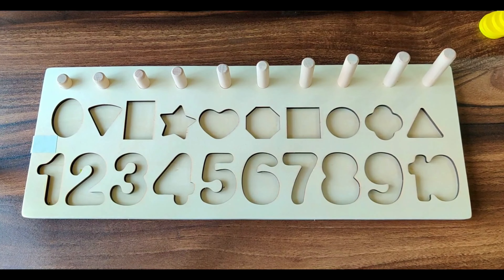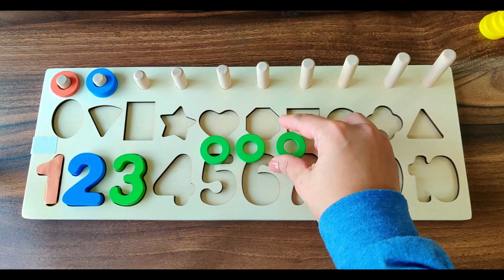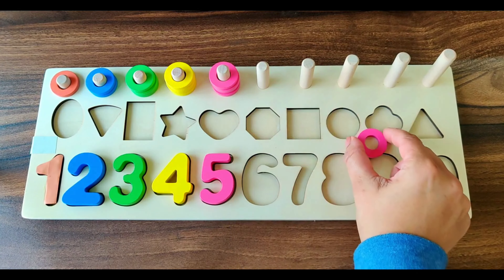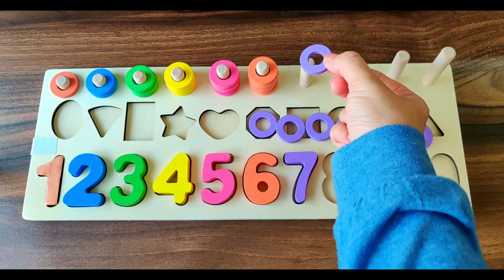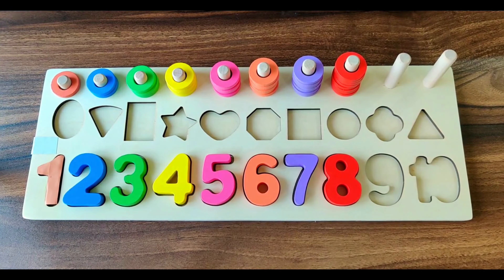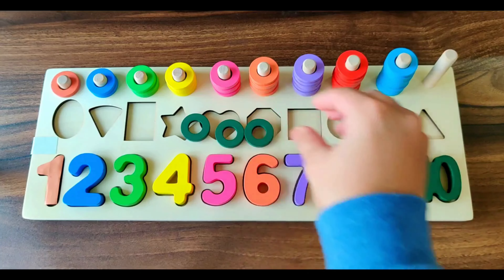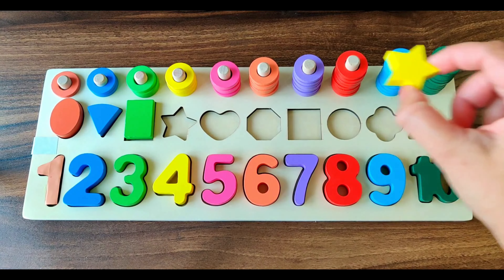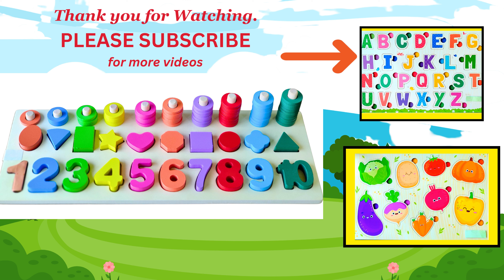123 | 1 to 10 Numbers, Counting and Shapes sorting educational video for preschool kids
123 |1 to 10 Numbers learning, practice counting and shapes sorting activity for preschool kids | 1 to 10 numbers| Educational Video #123